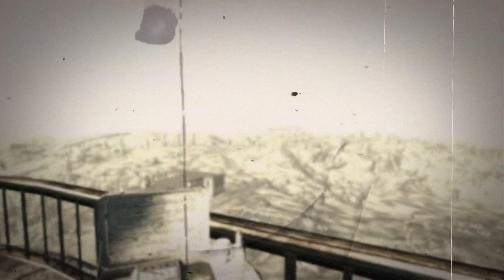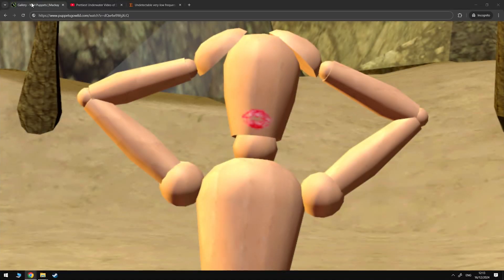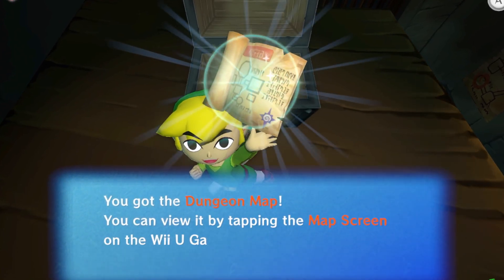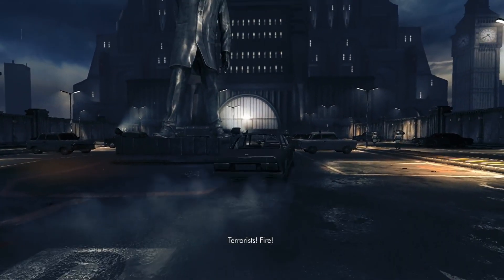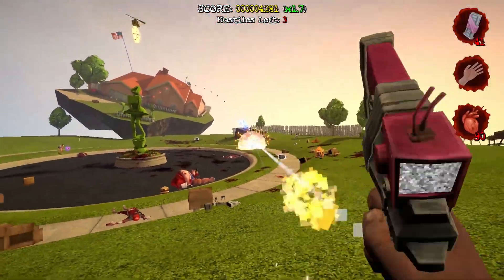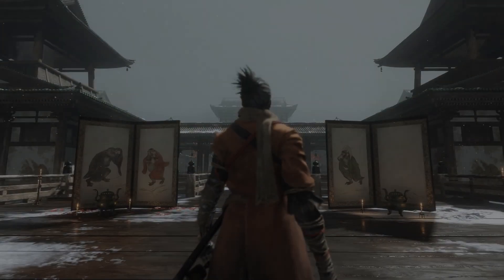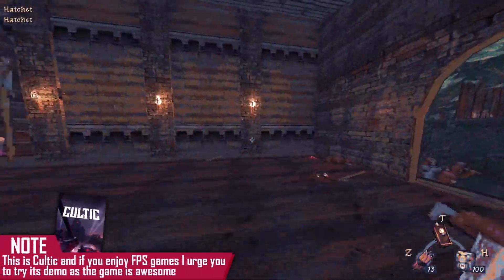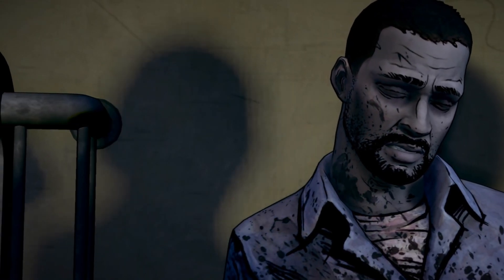Are Games Getting Too BASS-Heavy?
Want to know if bass became more prevalent in newer games? No? Tough luck! I still created a video on it!

00:00 Introduction
01:23 What is BASS and why it matters
04:33 Methodology
06:27 BASS by genre
10:50 BASS throughout the years

[1] Ballou, G. (2015). Handbook for sound engineers. Focal Press.
[2] Lee, J., Dhar, S., Abel, R., Banakis, R., Grolley, E., Lee, J., Zecker, S., & Siegel, J. (2012). Behavioral hearing thresholds between 0.125 and 20 khz using depth-compensated ear simulator calibration. Ear &amp; Hearing, 33(3), 315–329.
[3] James, J.F. (2011). A Student's Guide to Fourier Transforms: With Applications in Physics and
[4] Hsu, D. Y., Huang, L., Nordgren, L. F., Rucker, D. D., & Galinsky, A. D. (2015). The Music of Power: Perceptual and Behavioral Consequences of Powerful Music. Social Psychological and Personality Science, 6(1), 75-83.
[5] Cameron, D. J., Dotov, D., Flaten, E., Bosnyak, D., Hove, M. J., & Trainor, L. J. (2022). Undetectable very-low frequency sound increases dancing at a live concert. Current Biology,
[6] Lenc, T., Keller, P. E., Varlet, M., & Nozaradan, S. (2018). Neural tracking of the musical beat is enhanced by low-frequency sounds. Proceedings of the National Academy of Sciences, 115(32), 8221–8226.
[7] Hove MJ, Martinez SA, Stupacher J. Feel the bass: Music presented to tactile and auditory modalities increases aesthetic appreciation and body movement. J Exp Psychol Gen. 2020 Jun;149(6):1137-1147.